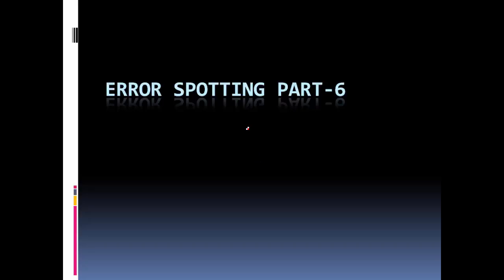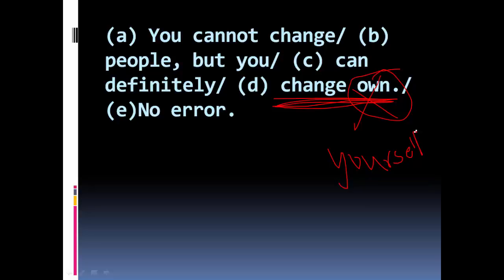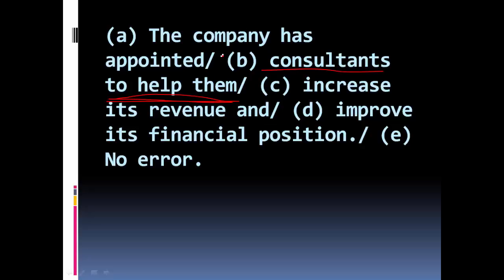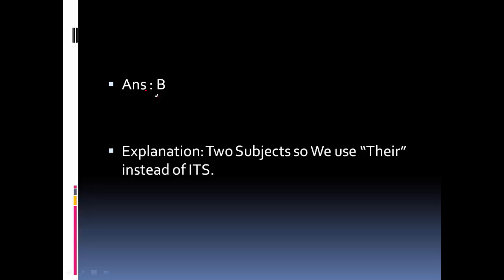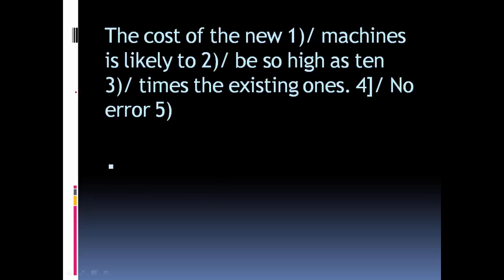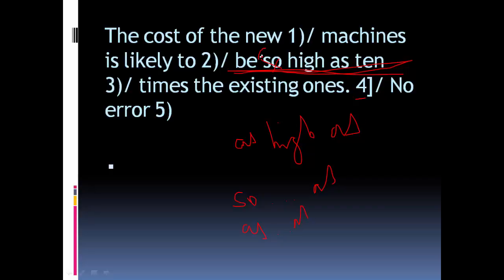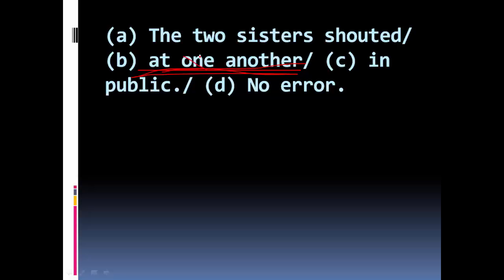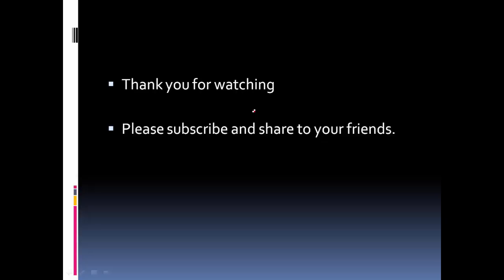ERROR SPOTTING [ENGLISH]PART-6 FOR SBI PO, SSC MTS AND ALL BANK EXAMS, GOVERNMENT EXAMS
Hello friends,
This video describes about error spotting. This video is very useful for upcoming sbi po , ssc mts 2017, ibps po, clerk, so.

Error spotting is very important part in english section. This video questions from previous year question papers. So there is a chance to ask that questions. So, note the rules .

Please see our english playlist for more videos. We already uploaded part-5 video. so please watch that video.

In our channel , there are many shortcut tricks videos, so pls watch that video. Becuase static gk section is very important for exam.So pls see our static gk playlist.